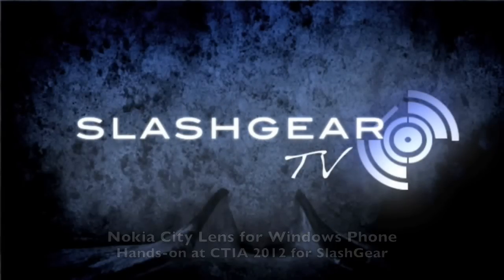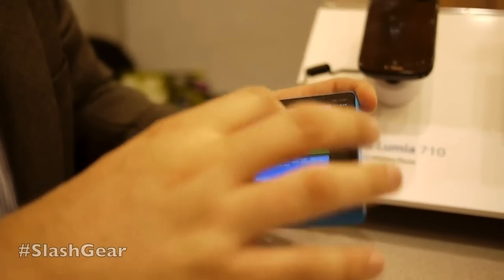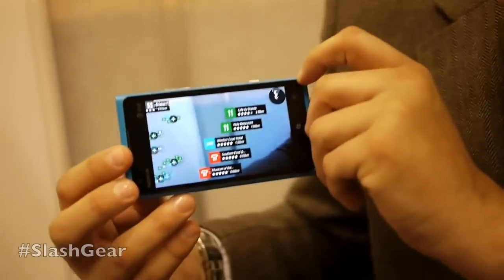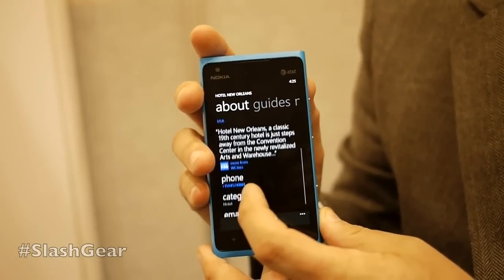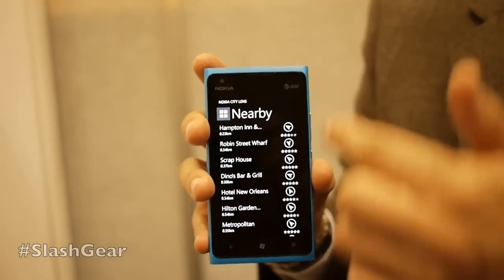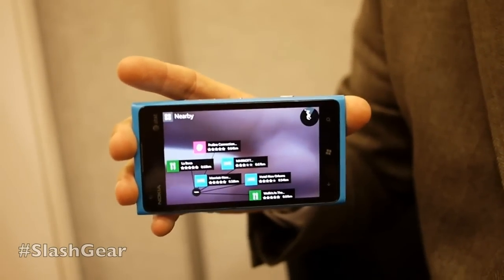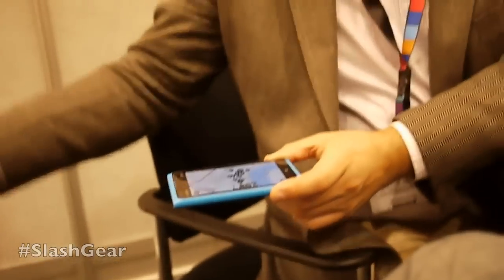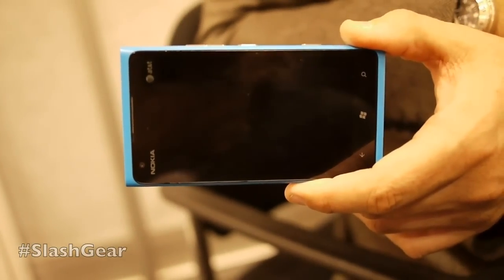Nokia City Lens hands-on at CTIA 2012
Nokia City Lens hands-on at CTIA 2012 for SlashGear